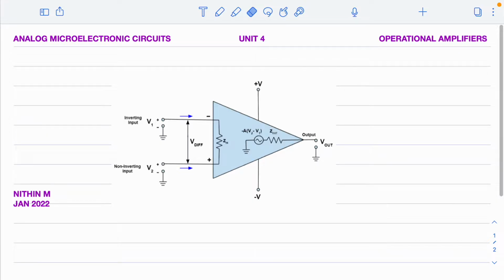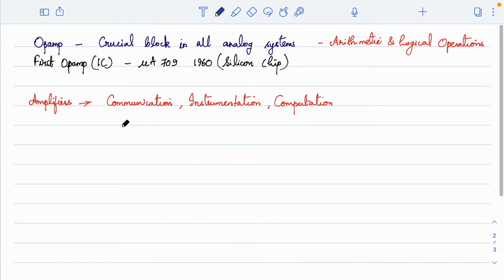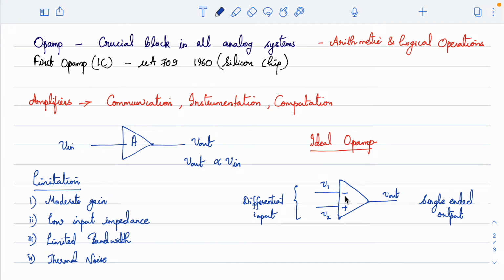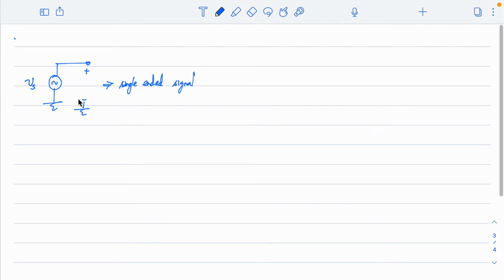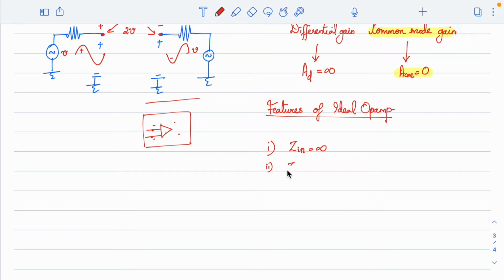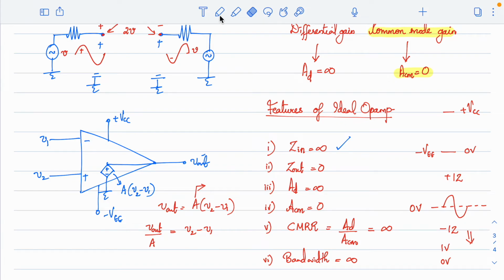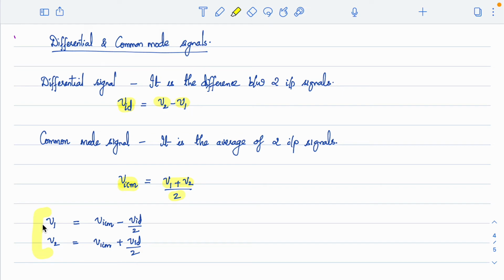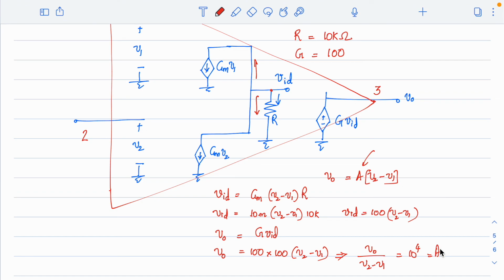AMC | Unit 4 | Lecture 1 | Introduction to Operational Amplifiers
This lecture discuss the features and characteristics of an ideal operational amplifier